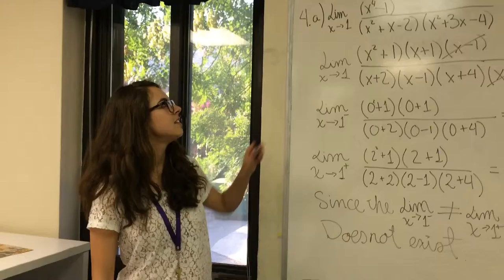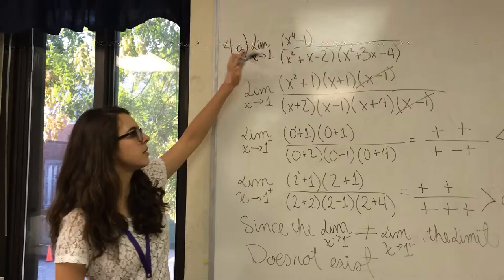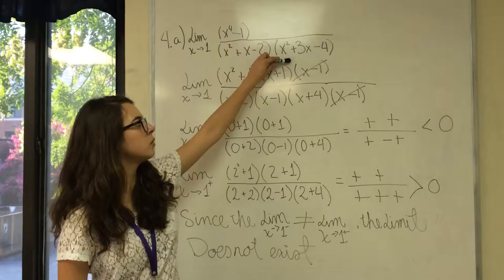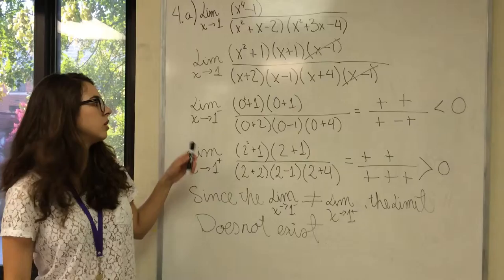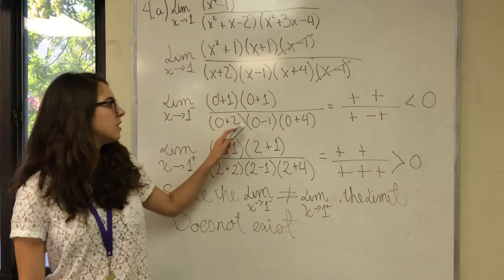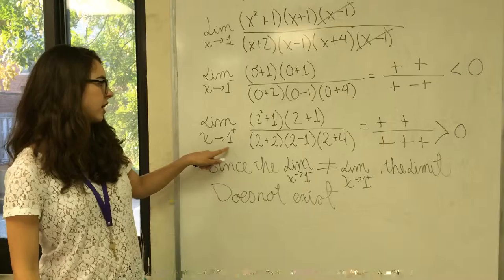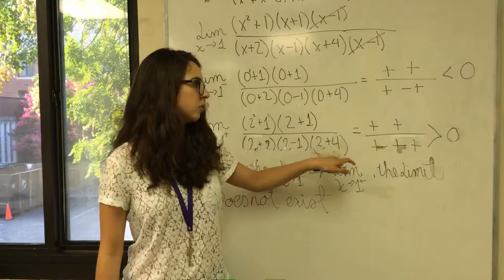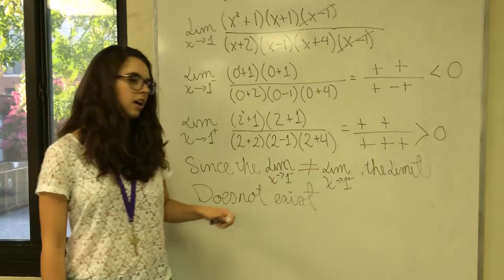Maria Luisa Rivero Interactive Learning 3 Challenge 2014